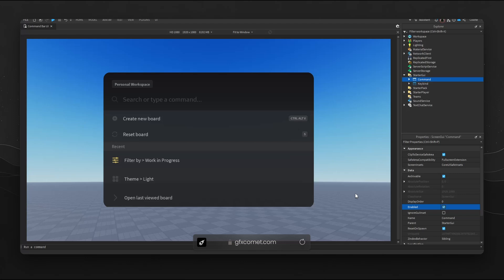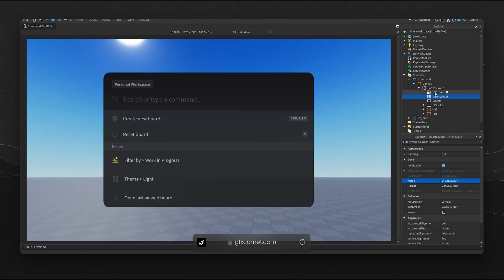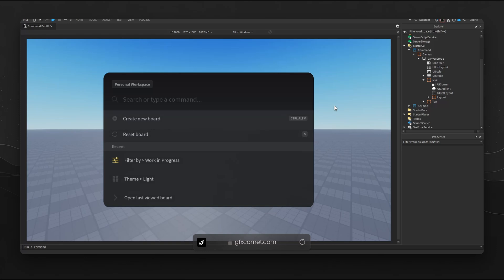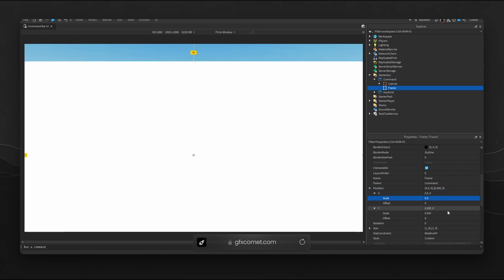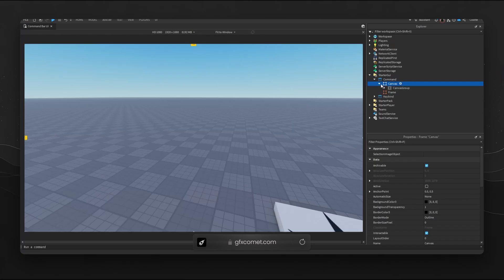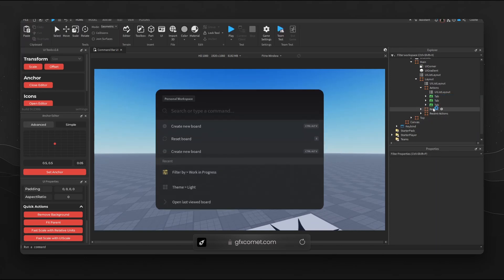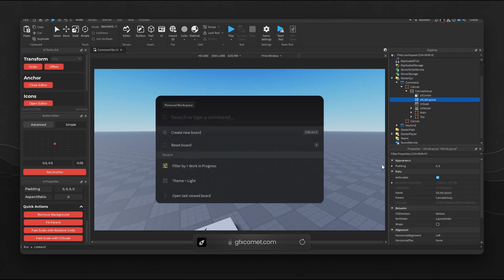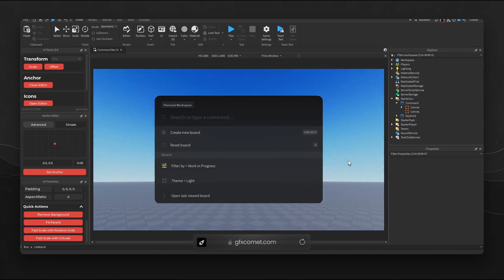How I Setup My UI in Roblox Studio (2025)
♾️ Get Unlimited Access to Design Assets!